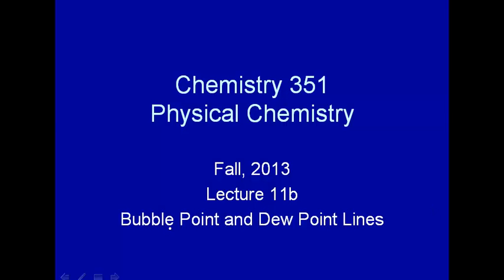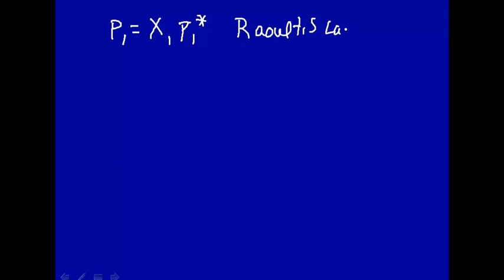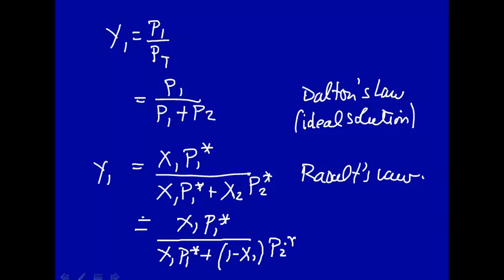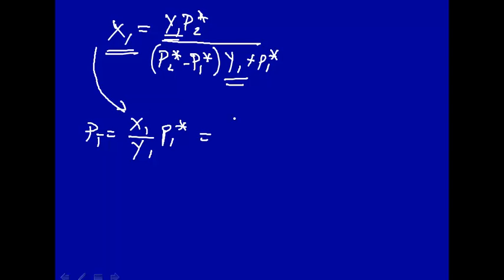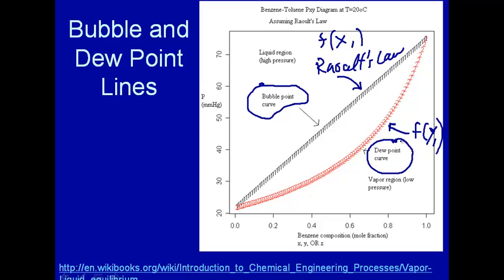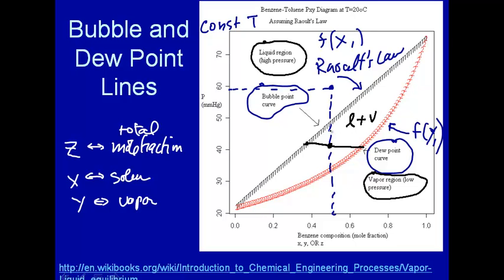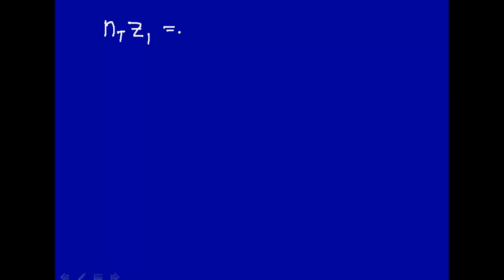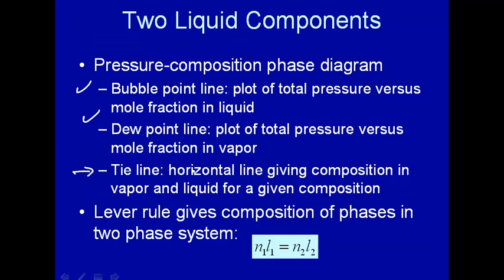Chem351Fall2013-Lecture11b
Bubble Point and Dew Point Lines